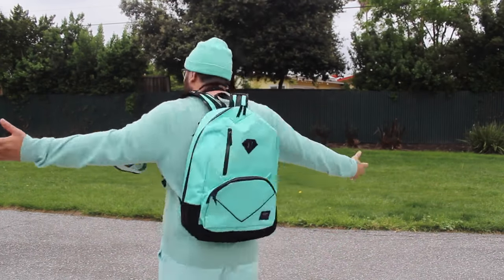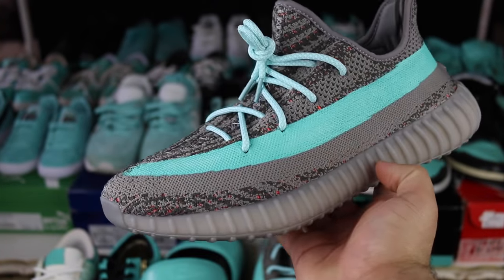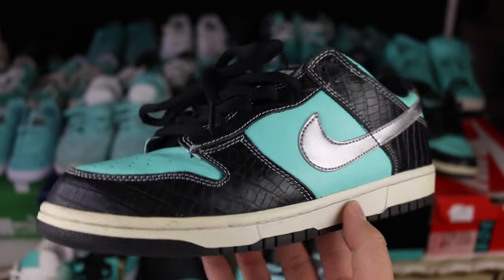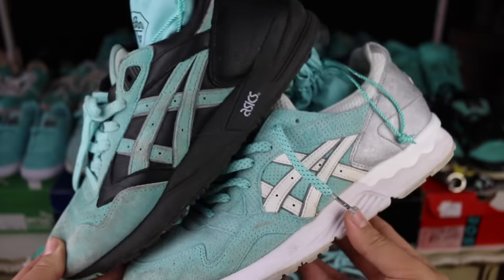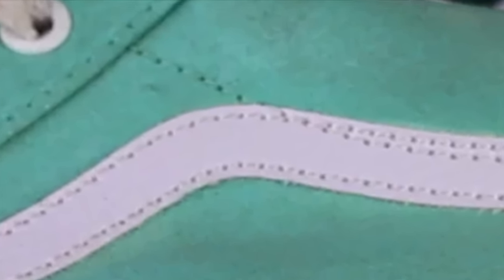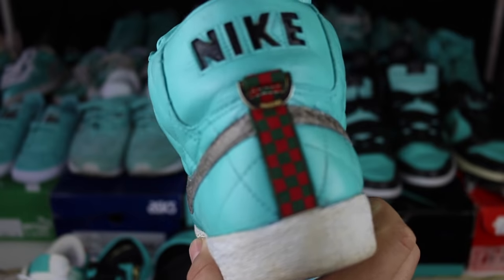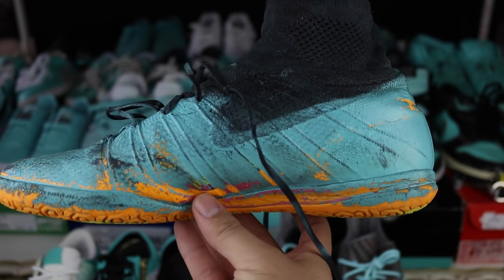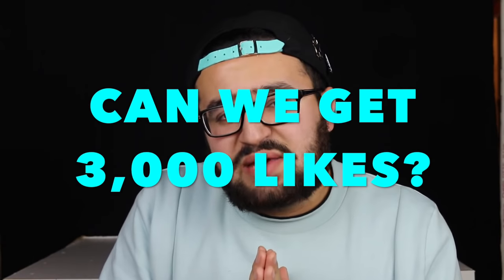MY ENTIRE TIFFANY SNEAKER COLLECTION!! | TIFFANY TUESDAY - EP. 17